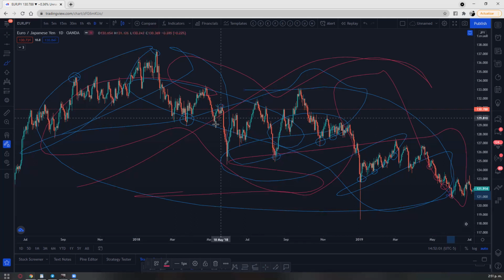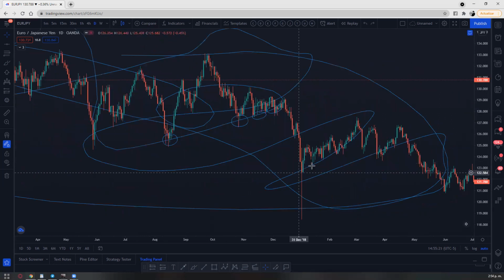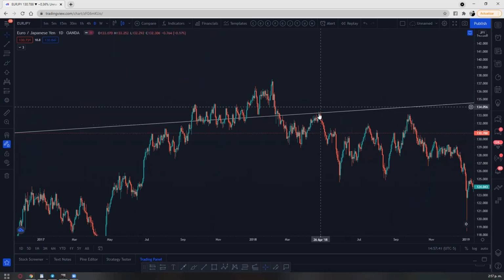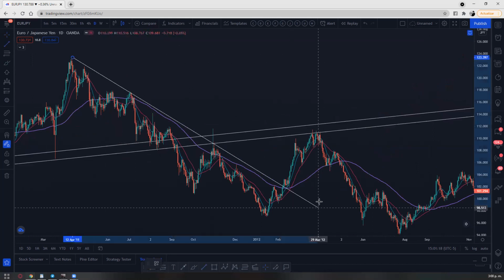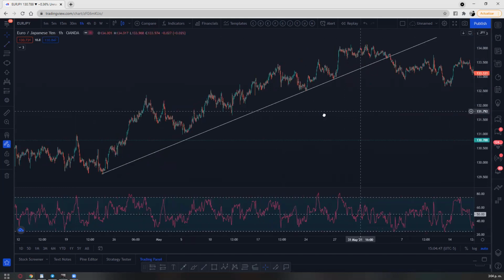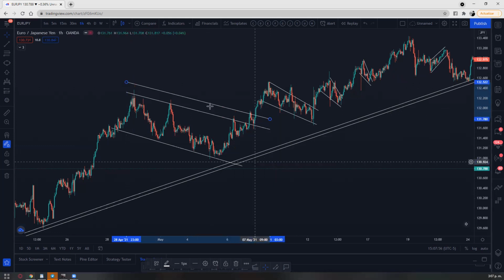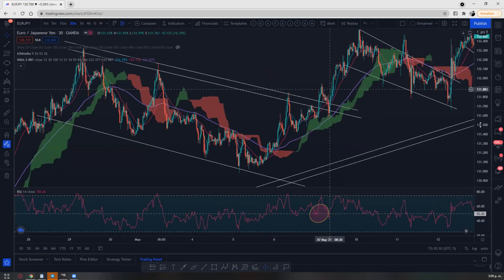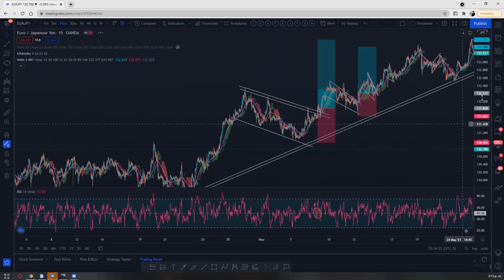Is this THE BEST MOVING AVERAGE? MUST WATCH!